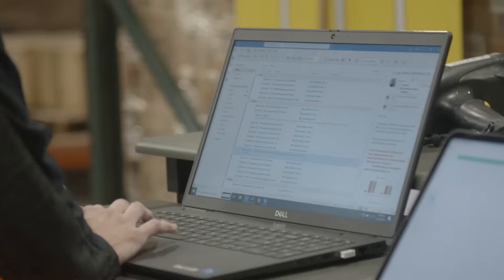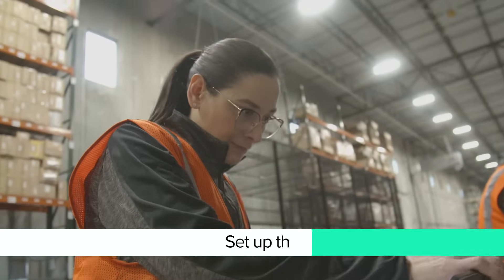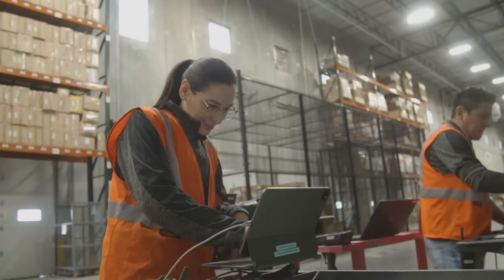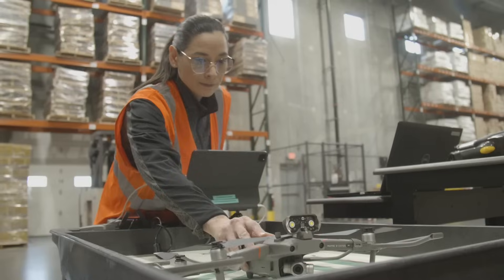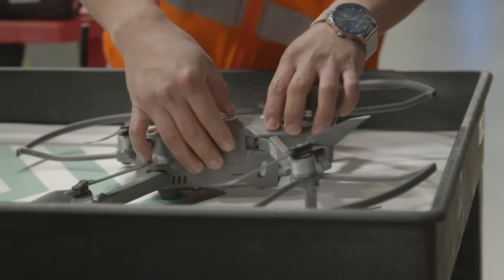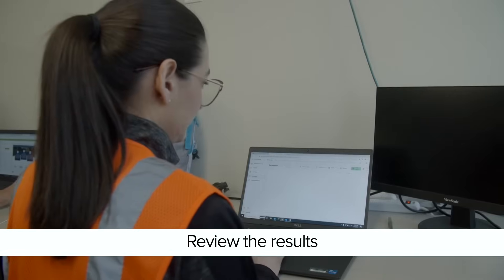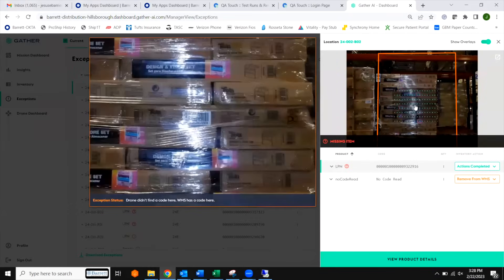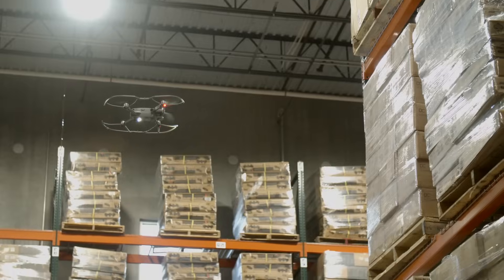Operating the Gather AI solution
Jesus Barrientos from @Barrettdistribution talks about how they operate the Gather AI drone-powered inventory monitoring solution in their warehouse:
- how they plan what they are going to scan
- how they set up the pallet locations the drone is going to fly
- how they analyze the information that the solution finds

Gather AI is the market leader in drone-powered inventory monitoring. Cutting-edge warehouses use our proven solution to count and monitor their inventory - decreasing the cost of inventory accuracy, improving warehouse productivity, and boosting revenue. With our solution, warehouses are able to scan 15x more pallets per hour, significantly improving their inventory visibility.